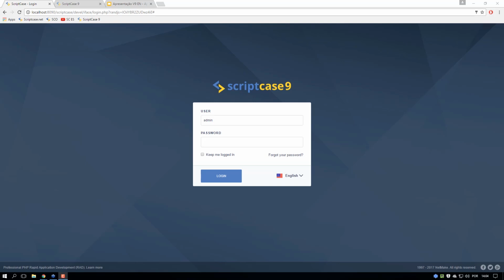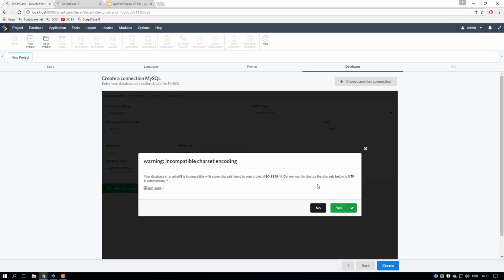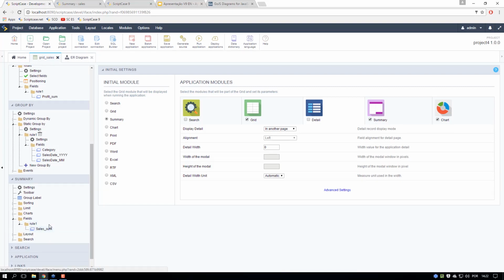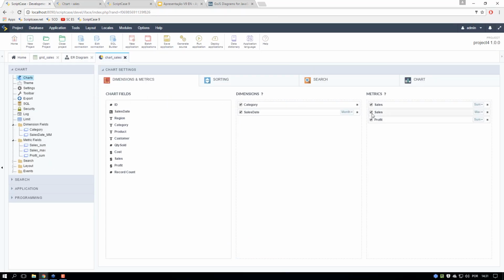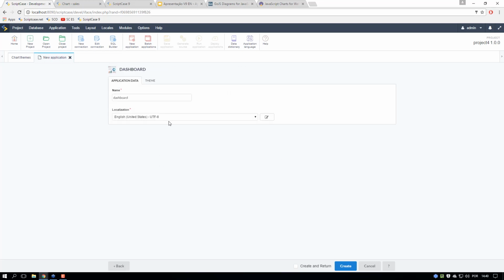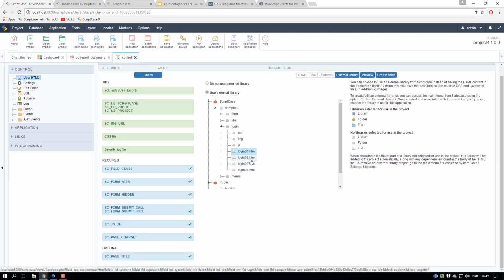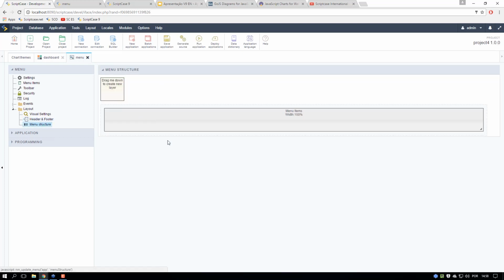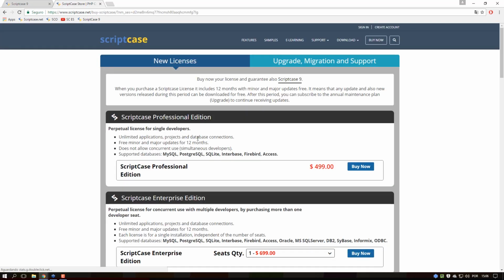Scriptcase 9 presentation [complete demo]